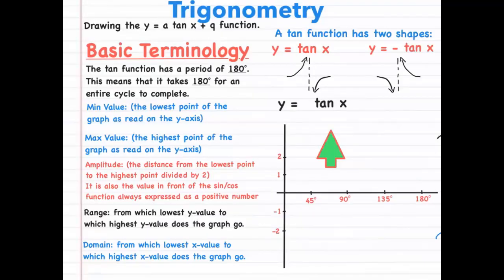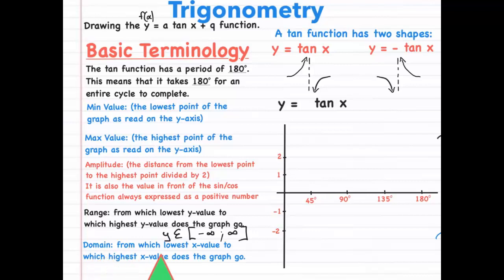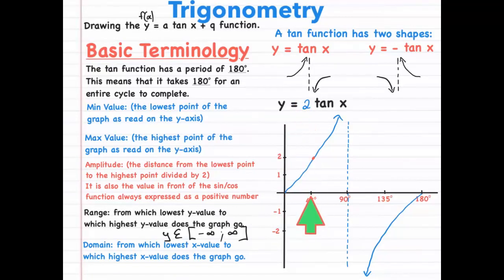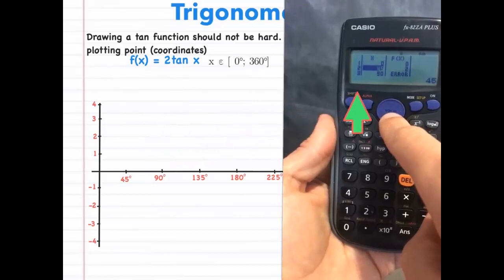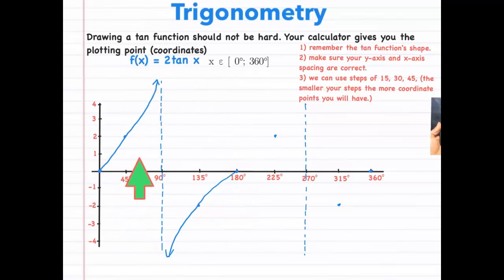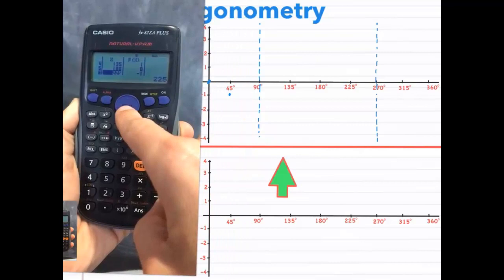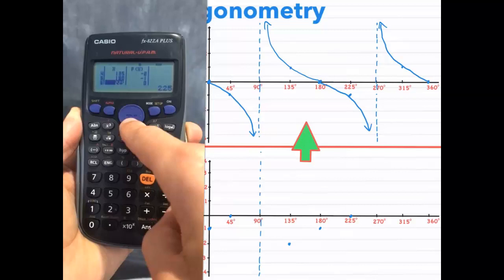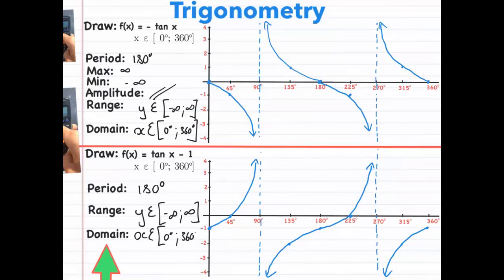Lesson 10 - tan Graph